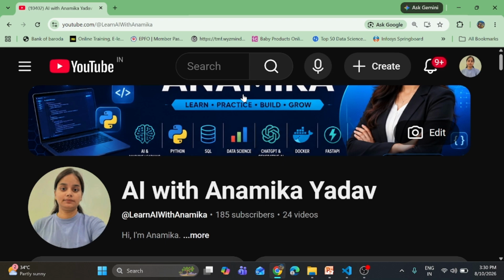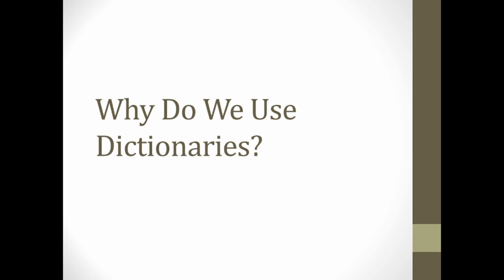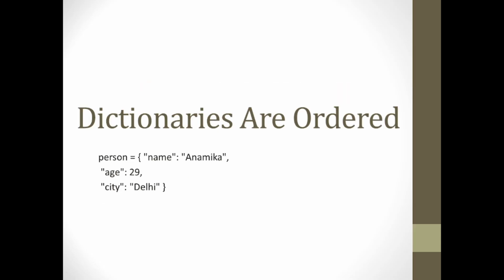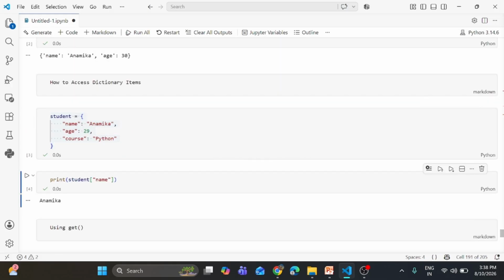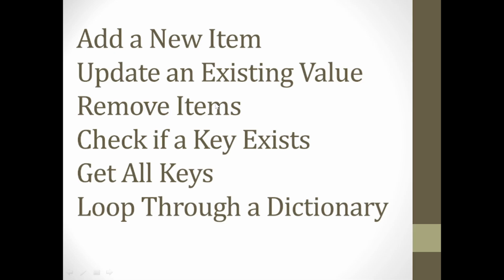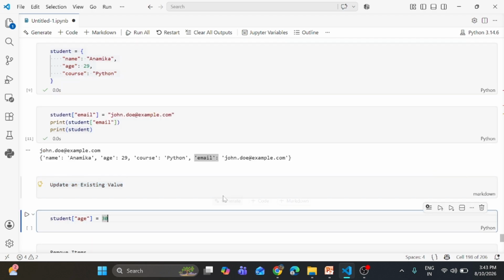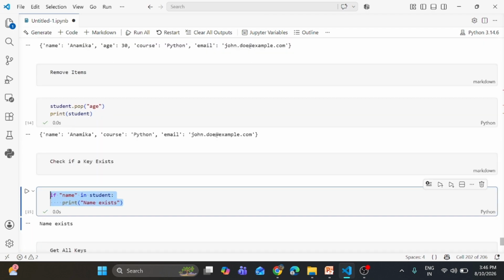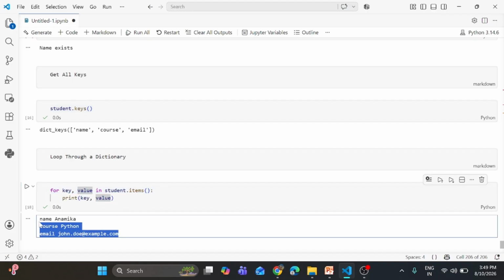Python Dictionary Explained for Beginners | Python Dict Tutorial with Examples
Learn Python Dictionaries from scratch in this beginner-friendly tutorial! 🐍

In this video, we’ll understand what a Dictionary is, why we use it, how key-value pairs work, and how to perform the most important dictionary operations with simple examples.

📌 Topics Covered:
What is a Dictionary in Python?
Why do we use Dictionaries?
Dictionary Syntax
Key-Value Pairs
Creating a Dictionary
Duplicate Keys
Access Dictionary Items
get() Method
Add New Items
Update Dictionary Values
Remove Items using pop()
Remove Items using del
Check if a Key Exists
keys(), values() & items()
Loop Through a Dictionary
Real-world Dictionary Example

💡 Perfect for Python beginners, students, and anyone preparing for Python interviews.